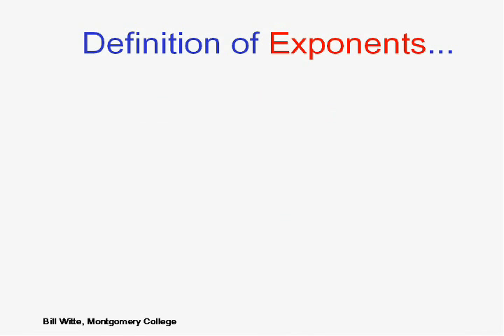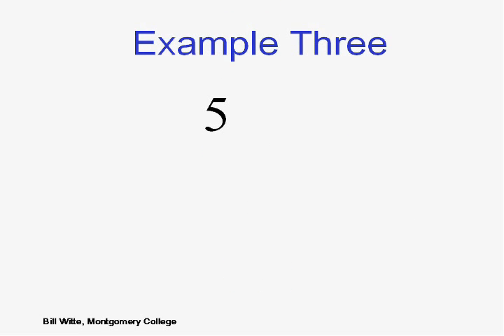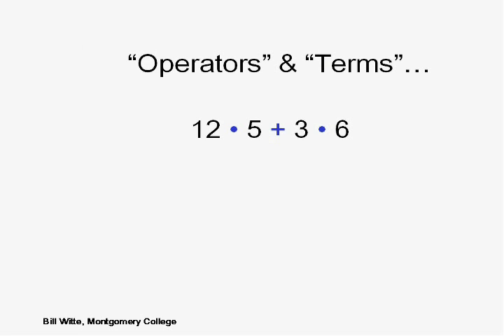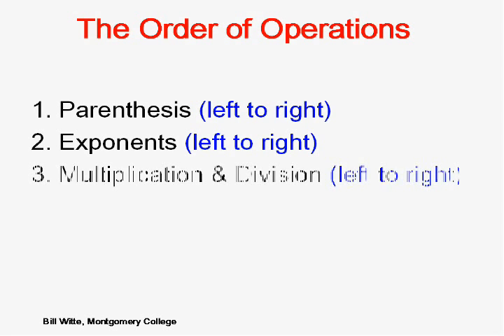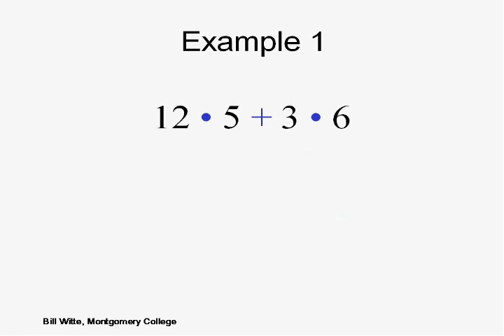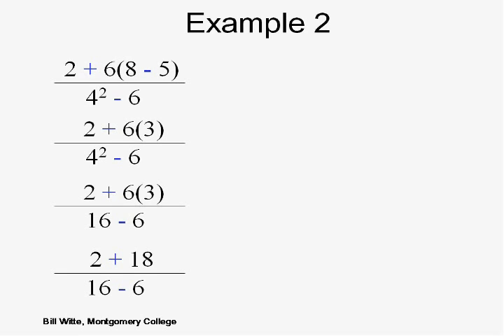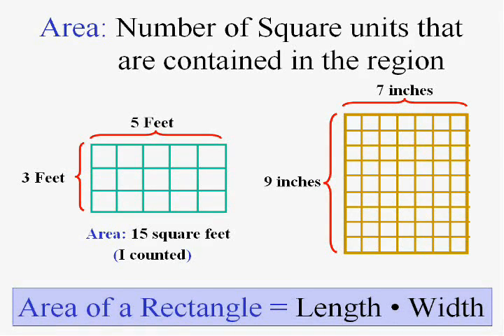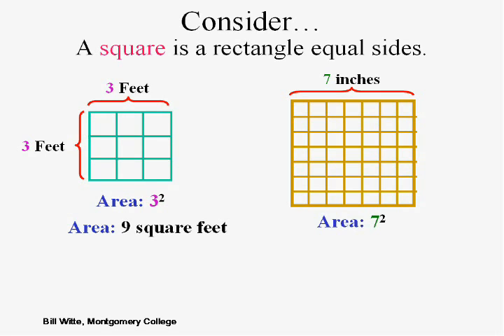PreAlgebra and Using Exponents And The Order Of Operations